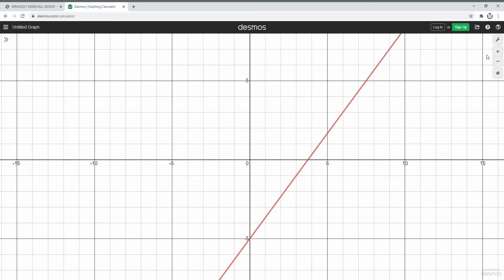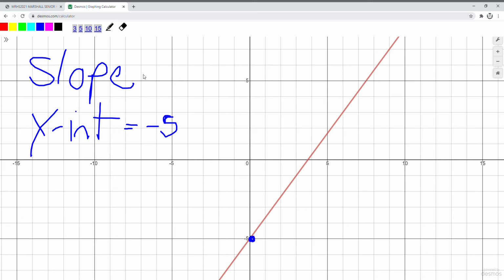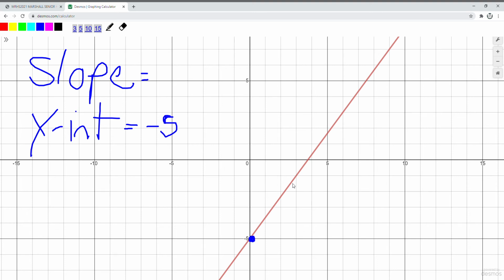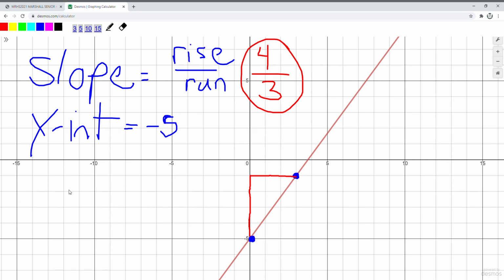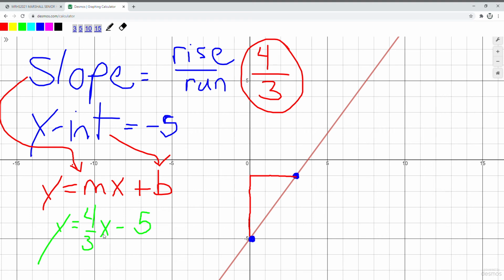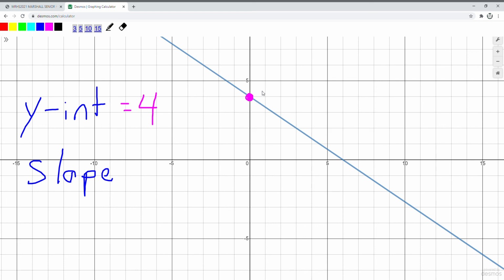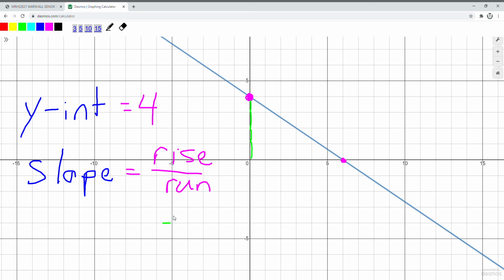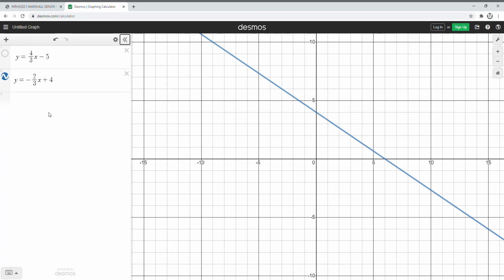Finding an Equation of a Line Given its Graph